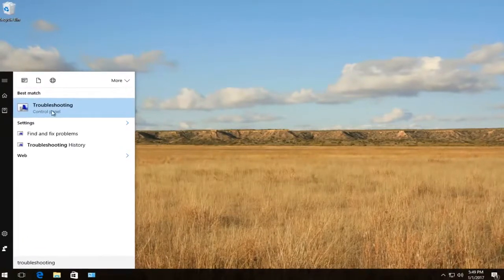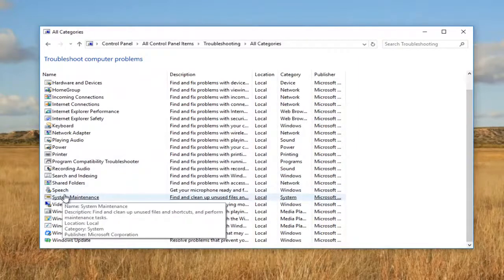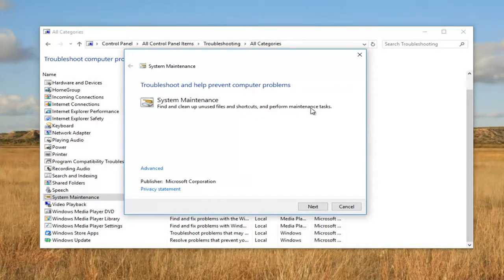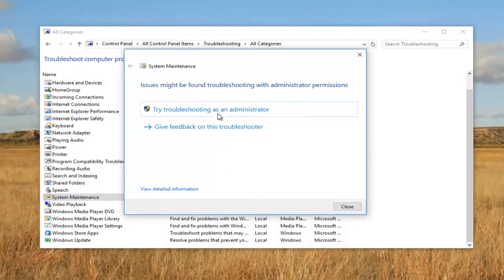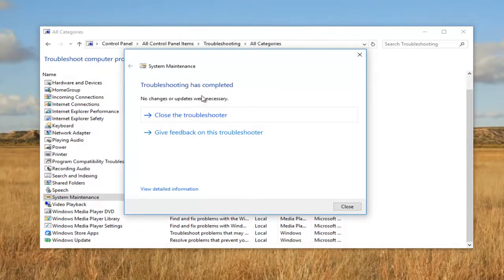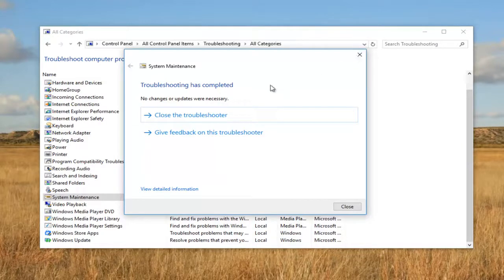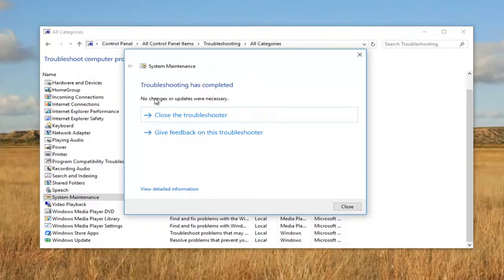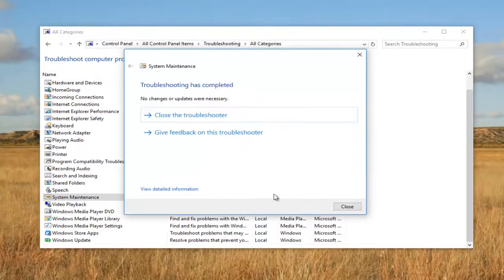Windows 10 Maintenance Tasks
By default, Windows will automatically run the System Maintenance troubleshooter on a scheduled basis in the background to check for routine maintenance issues, proactively fix detected problems if able, and notifies you if user input is required.

Potential issues checked by System Maintenance:

Broken shortcuts - Broken shortcuts are invalid references to programs and other resources. For example, a desktop shortcut for a USB device may be regarded as broken if the USB device is not connected when the System Maintenance troubleshooter performs its maintenance. When there are more than 4 broken shortcuts on the desktop, then all broken shortcuts on the desktop are removed.

Troubleshooting history is taking up disk space - Frees up disk space by removing troubleshooting history logs older than 1 month.

System time is incorrectly set - Sets the correct system time and synchronize system clock with the time server. When the system time is set incorrectly, features that rely on time measurement such as Product Activation, malware scanners, and browser certificates might not work correctly.

Unused desktop icons - Icons and shortcuts on the desktop that have been unused in 3 months are removed.

Disk volume errors - Frees up disk space by repairing hard disk volume errors such as bad sectors, lost clusters, cross-linked files and directory errors. These problems can cause the file system to report incorrect volume details and occupy excessive disk space.

Error reports are taking up disk space - Frees up disk space by removing error reports and logs older than 1 month.

This tutorial will show you how to manually run the System Maintenance troubleshooter on demand to perform maintenance tasks in Windows 7, Windows 8, and Windows 10.

Topics addressed in this tutorial:
system maintenance windows 10
system maintenance windows 7
system maintenance in windows 10